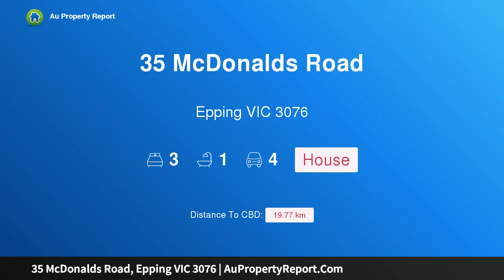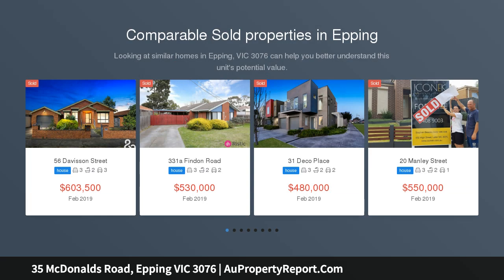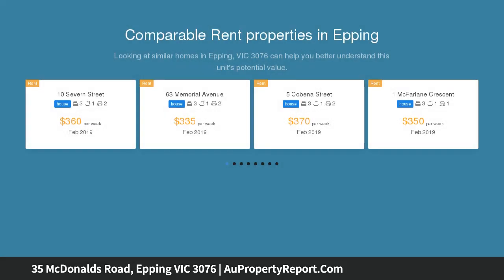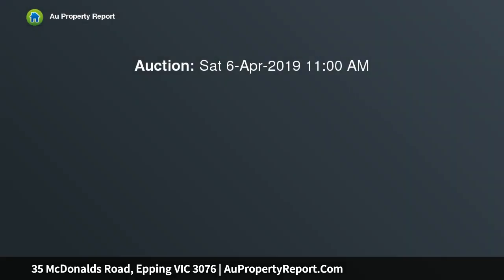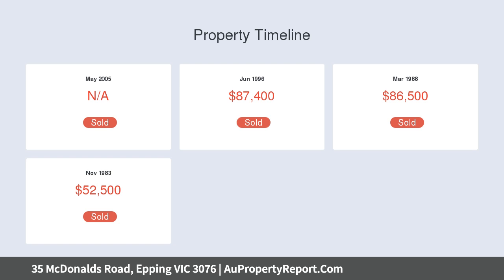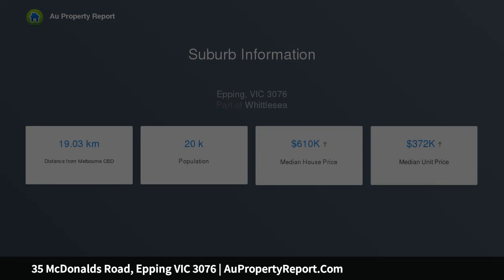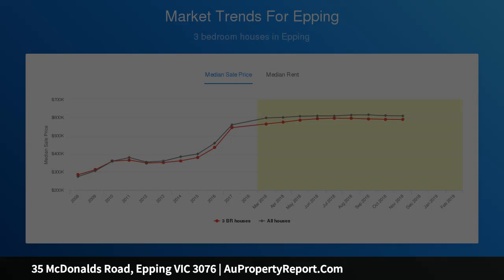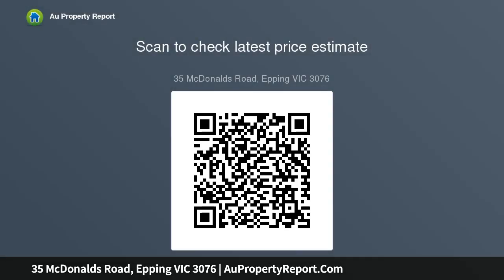35 McDonalds Road, Epping VIC 3076 | AuPropertyReport.Com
35 McDonalds Road, Epping VIC 3076
Property Type: house
Bedrooms: 3
Bathrooms: 3
Car Space: 4
When Tradies Dream…